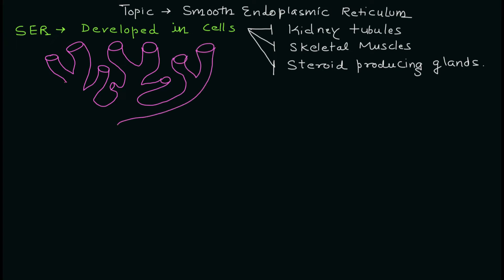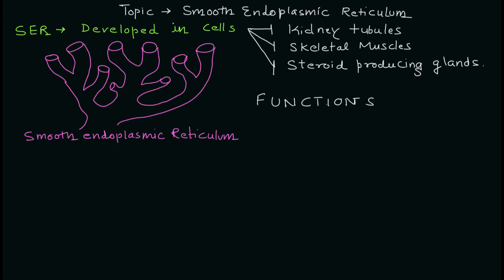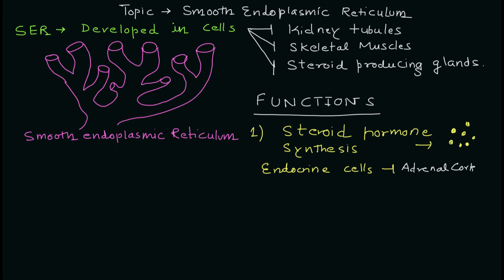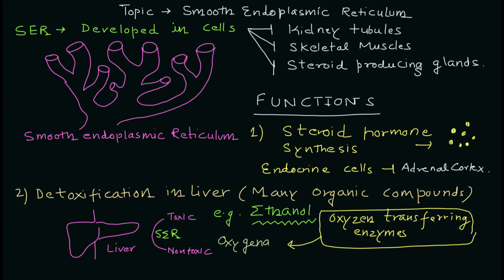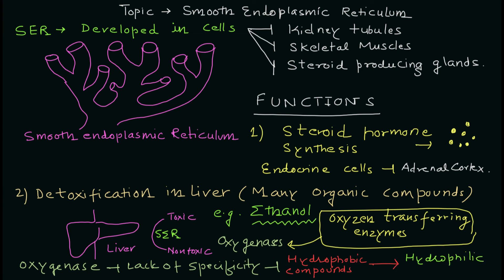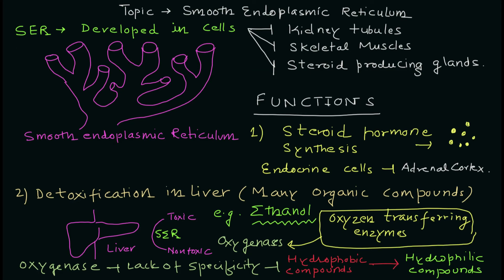The Smooth Endoplasmic Reticulum | Structure | Function | Cell Biology | Basic Science Series